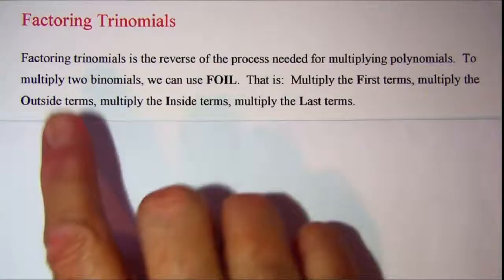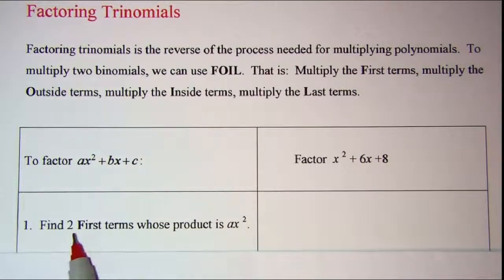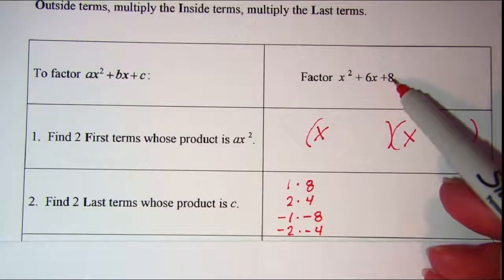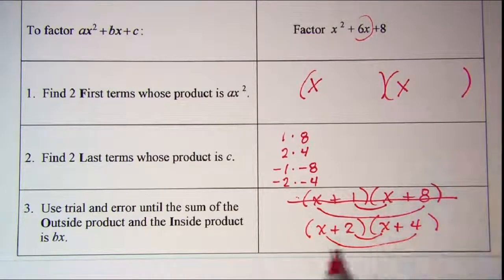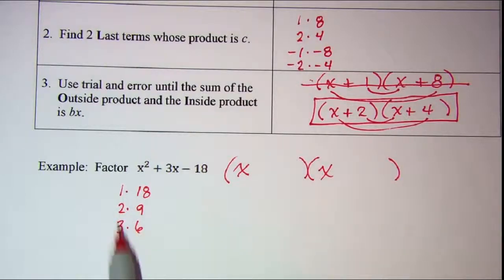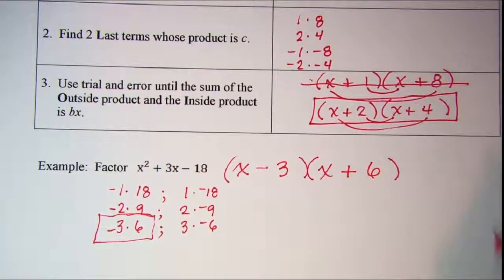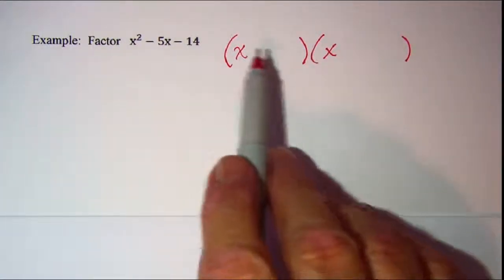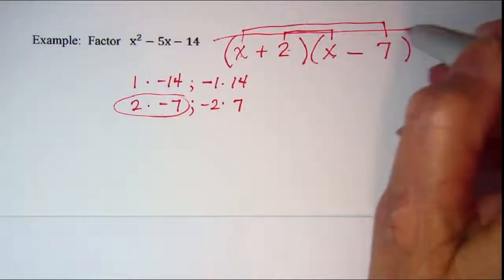Factoring Trinomials with a lead coefficient of 1